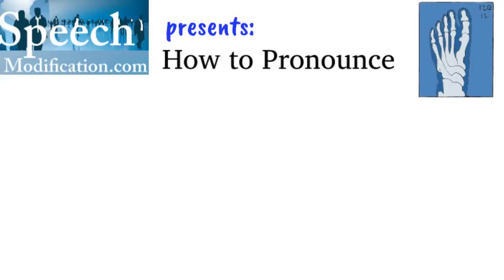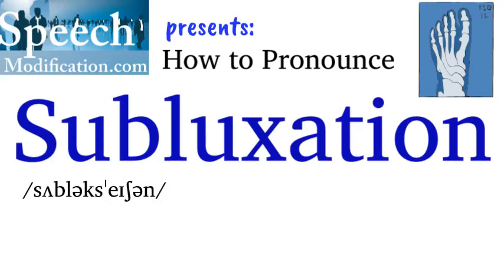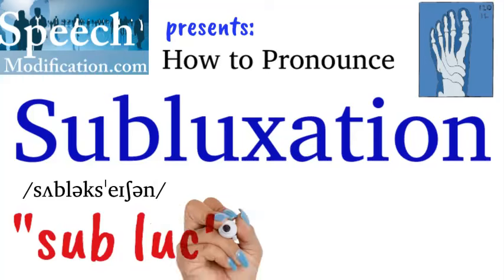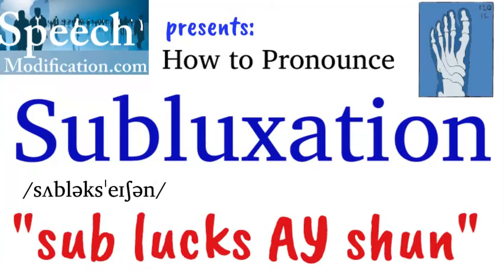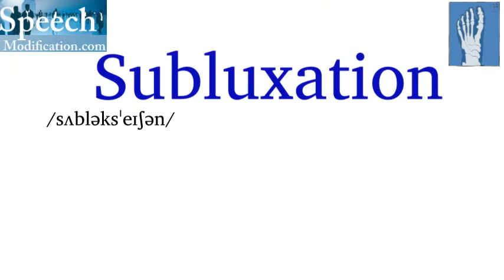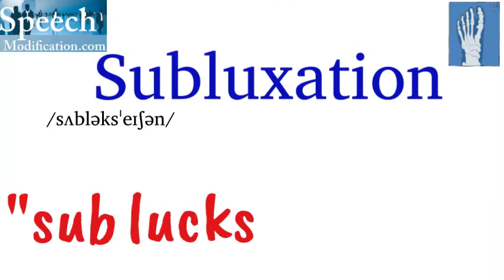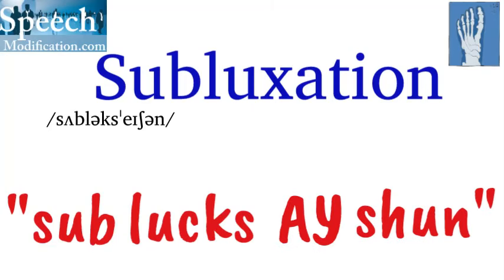How to Pronounce Subluxation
Subluxation is partial dislocation (as of one of the bones in a joint). Here's how to pronounce it.